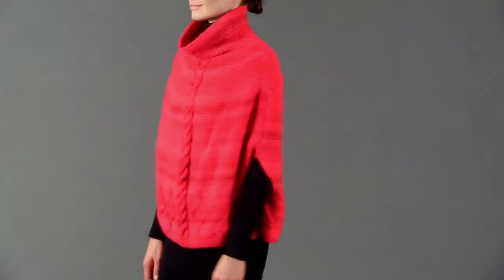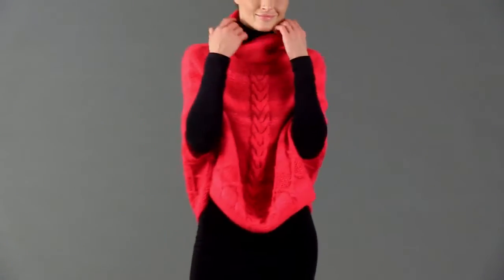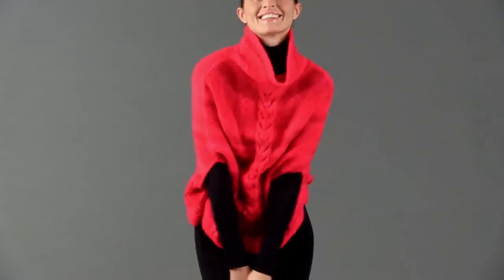#17 Cabled Cape, Vogue Knitting Winter 2011/12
There's a chic retro vibe to this turtleneck cape, fittingly knit in Noro/KFI's tonal red "Retro." Yoko Hatta turns her cables every which way: The diamond lattice border travels east and west, while the staghorn cable moves up the center of the piece.